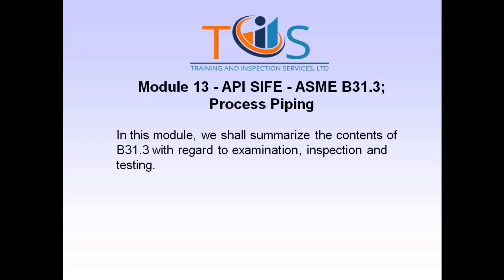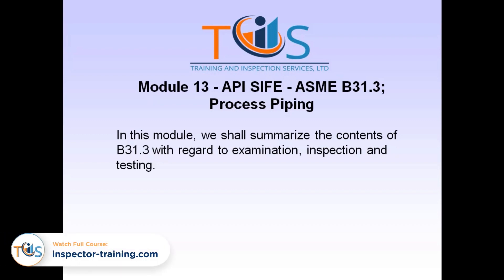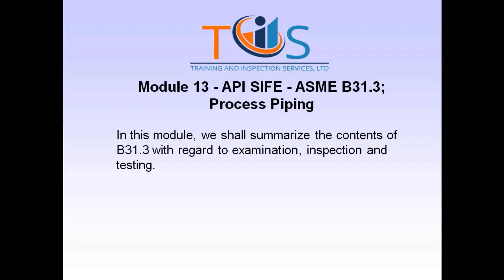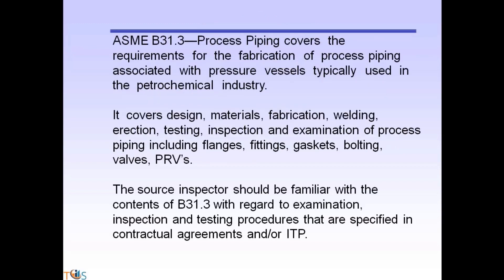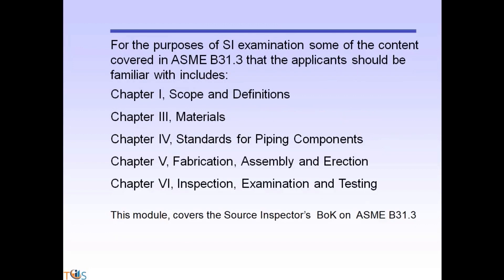API SIFE module 13